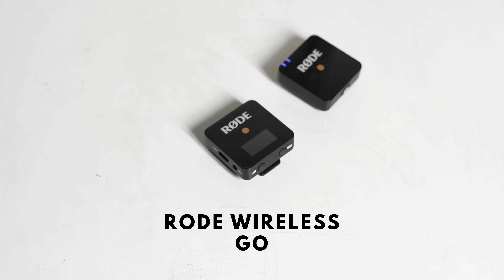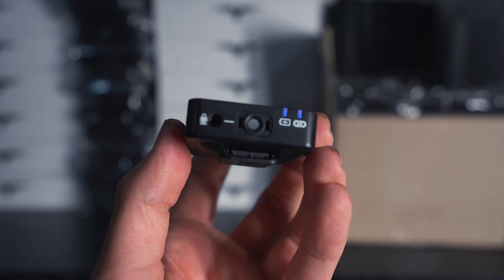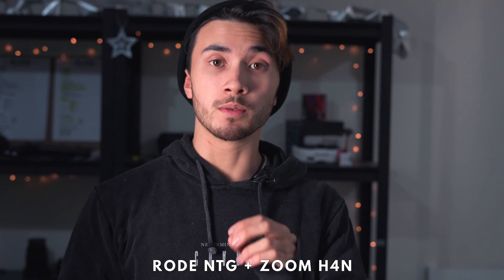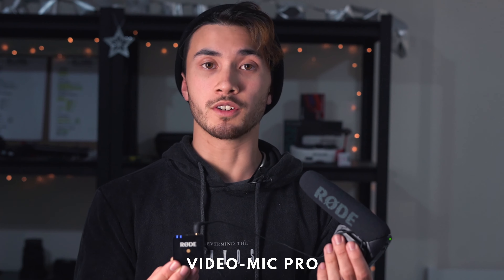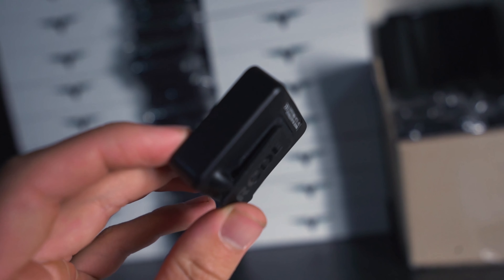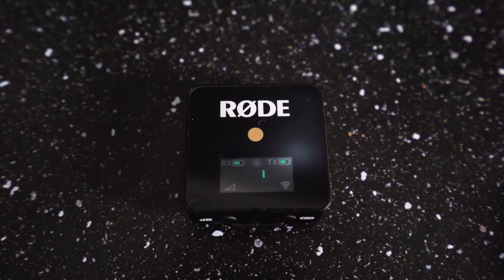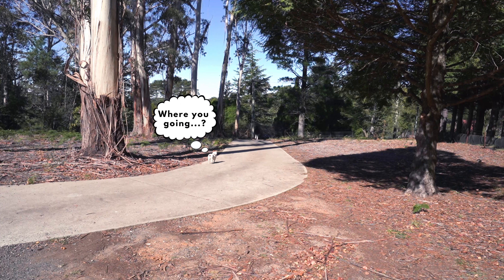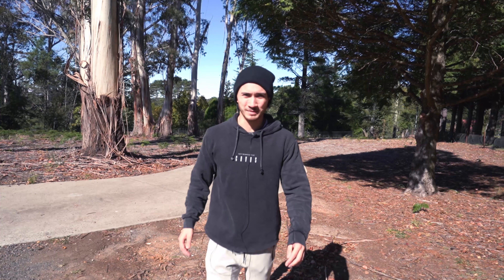Rode Wireless Go Microphone Review || Tech Tuesday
I've been using the Rode Wireless go for 2 months now.
Here's my review for 2 months using this new piece of affordable tech.
Worth it?... Yes

Equipment I use:
Sony A7iii
Sony 16-25mm